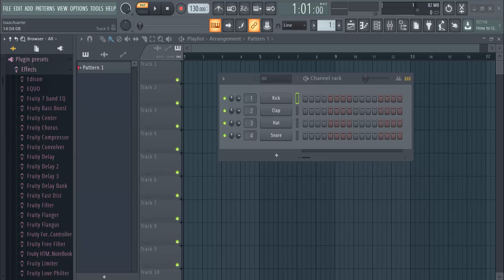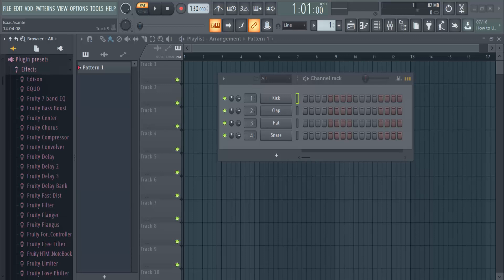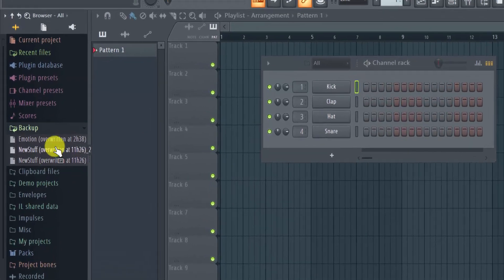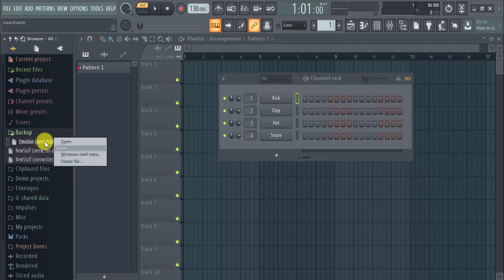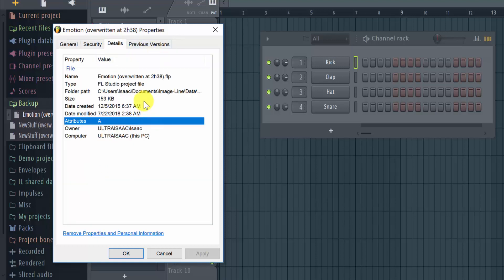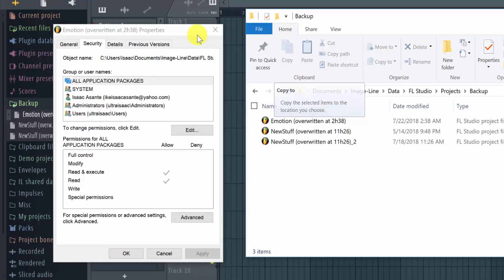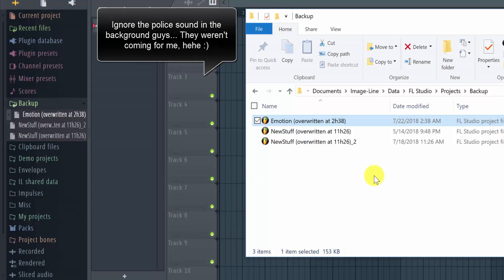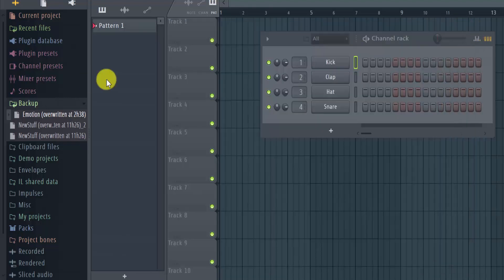FL Studio 20: Locating Backup project folder with Windows Shell Menu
Here's another FL Studio 20 tutorial that serves as a follow-up to my previous Backup and Project Recovery video. Here, I demonstrate how you can use the Windows Shell Menu to locate your Backup file and manipulate your auto-recovered project files directly.